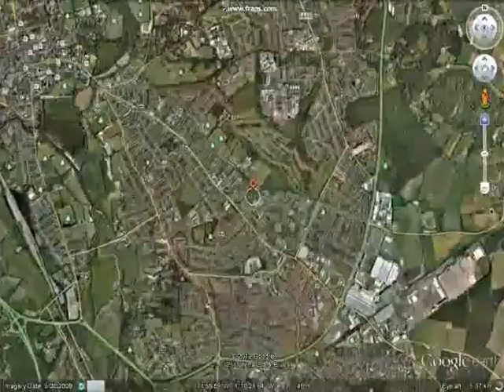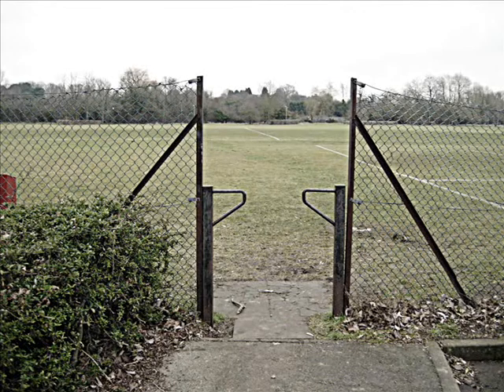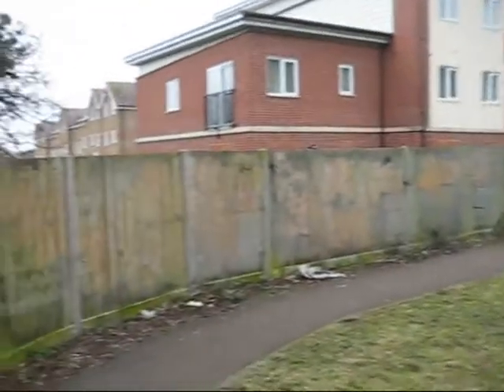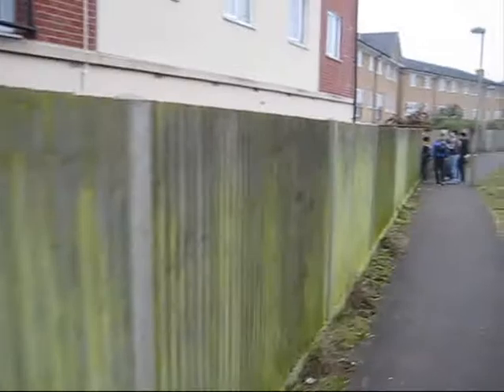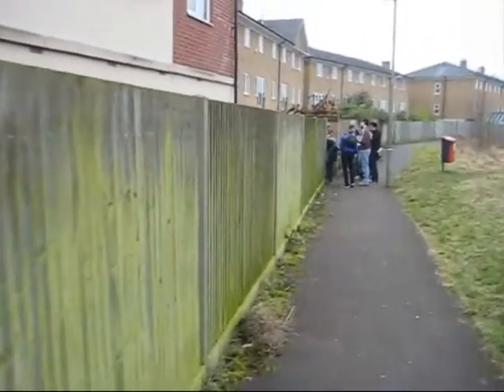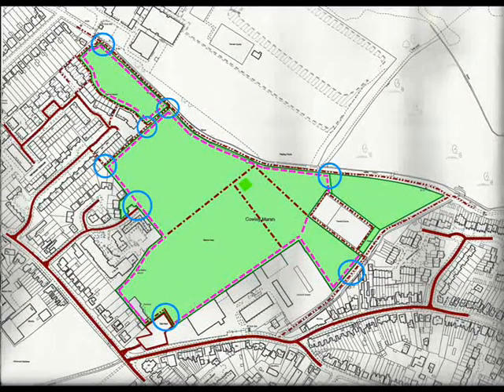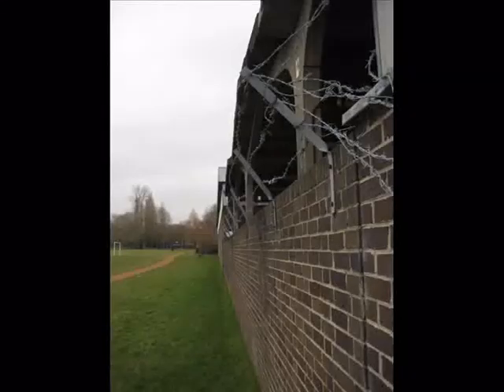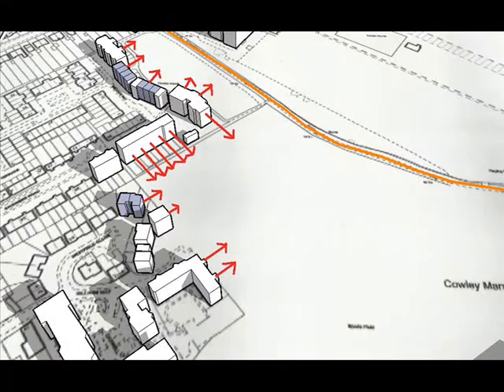Site Analysis.wmv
CDD